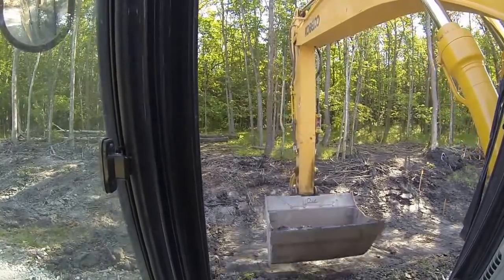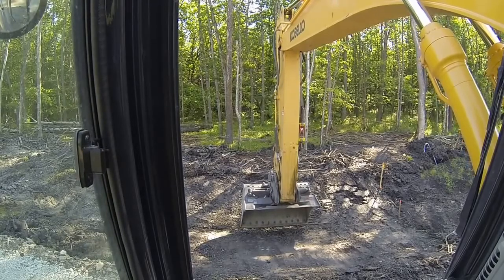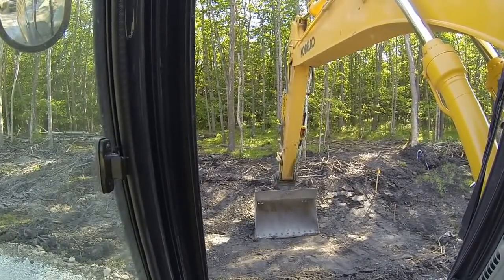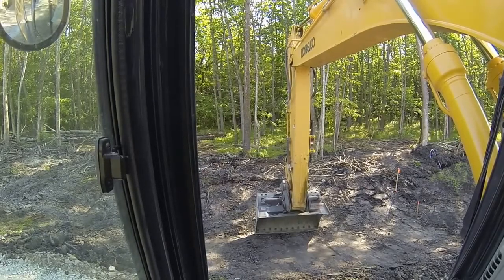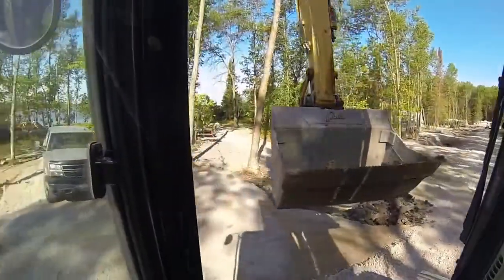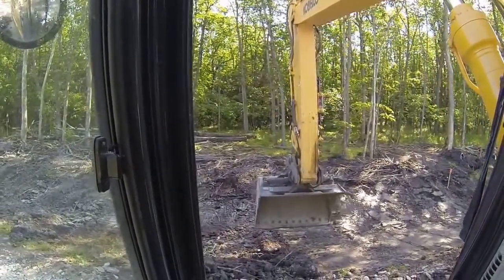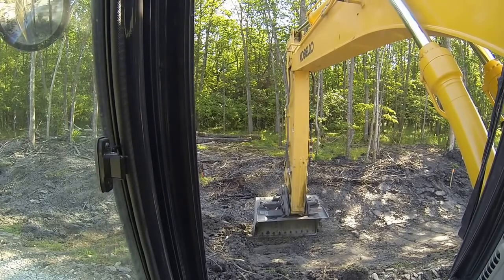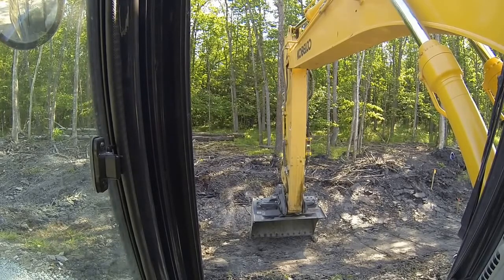Laser Ditching Specta Precision LR50W Machine Receiver mounted on Track Hoe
Contractors-Tools.com has the lowest prices on Spectra Precision Products along with an experienced sales personnel.  Call us do discuss the right product selection for you and your needs.  Call toll free 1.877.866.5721